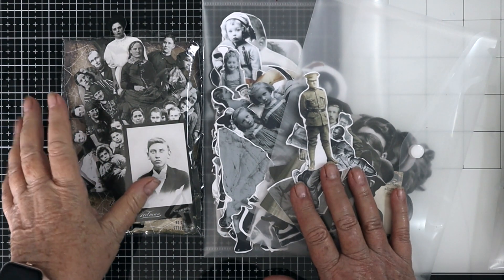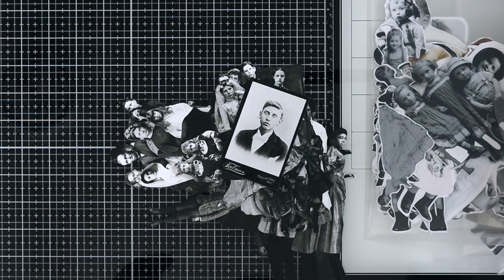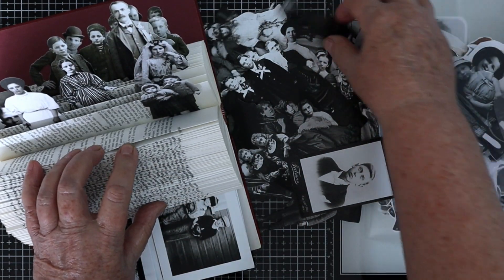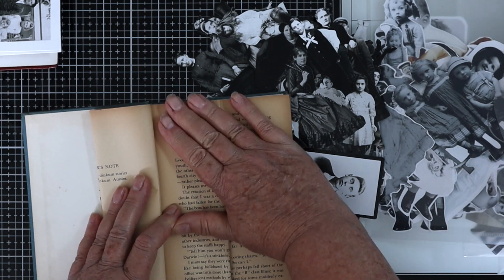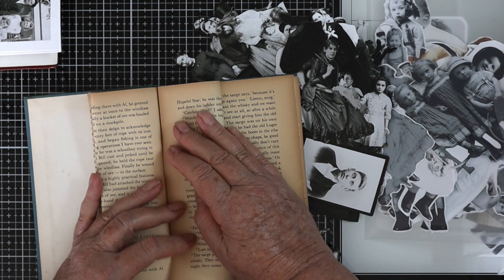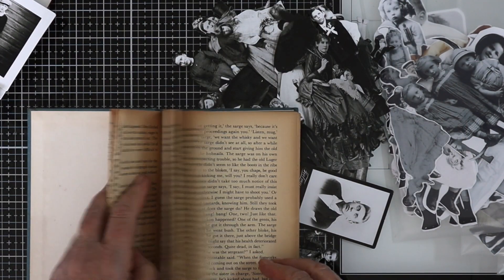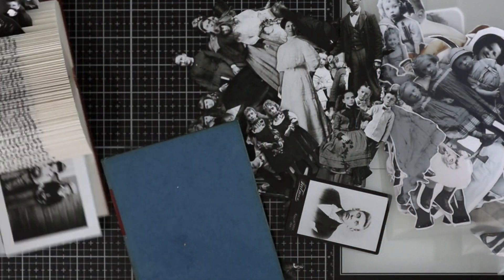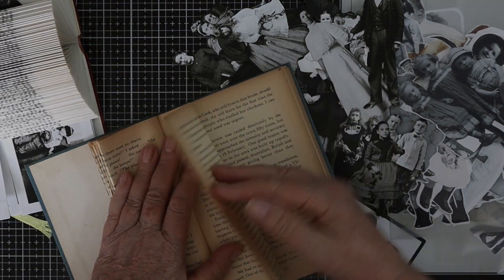BRILLIANT! Simple Way To Store Paper Dolls Using An Old Book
All you need is an old book to make this. I saw this idea being used as a stencil storage system on a video by @CarolynDube and thought it would be good for storing paper dolls. You can flip through them to see which one you want.